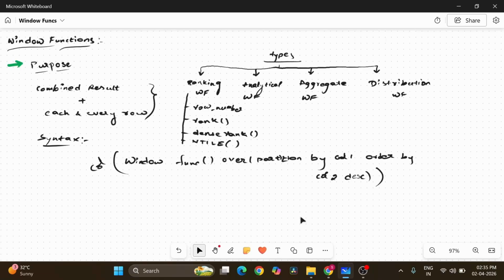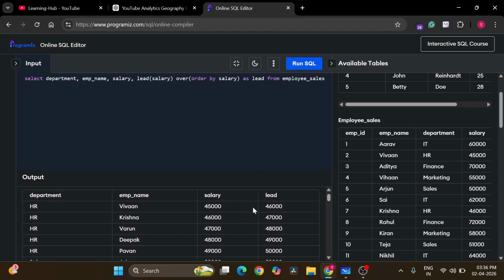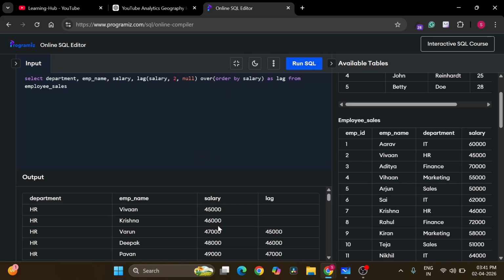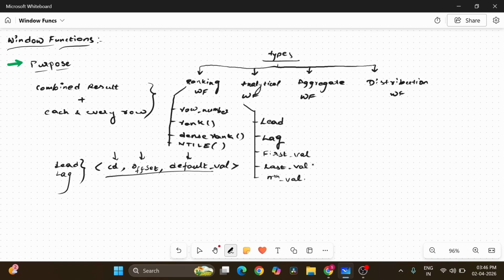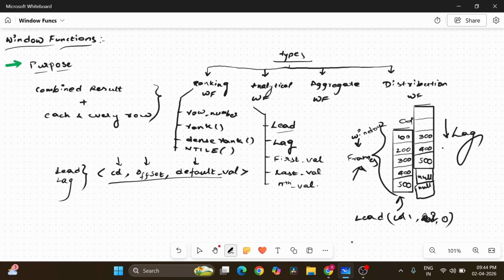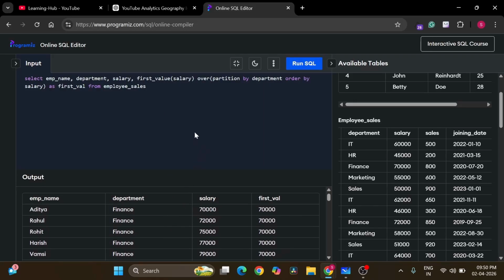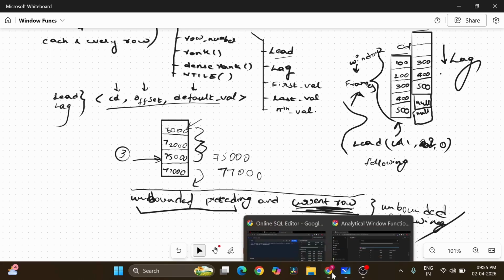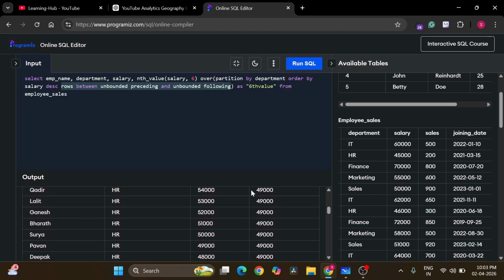TOP 1% SQL Developers Use This🔥… Do You? 😏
🚀 TOP 1% SQL Developers don’t write basic queries… they use something WAY more powerful 😏

In this video, you’ll learn the secret behind advanced SQL — Analytical Window Functions that top developers use in real-world projects and interviews.

🔥 What you’ll learn:
✔️ What are Analytical Window Functions?
✔️ Why 99% developers don’t use them ❌
✔️ LEAD & LAG (with real examples)
✔️ FIRST_VALUE, LAST_VALUE, NTH_VALUE explained clearly
✔️ Real-world use cases (how companies actually use this) 💼
✔️ How this helps you crack SQL interviews 🚀